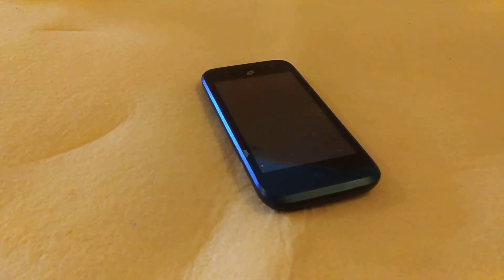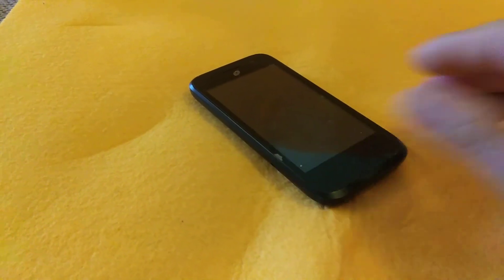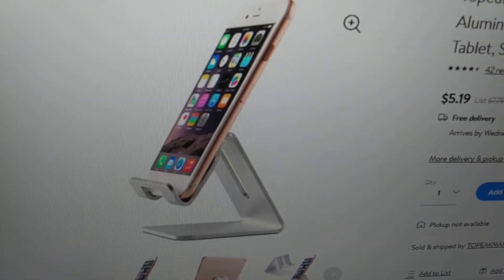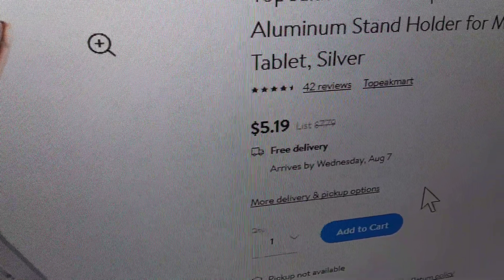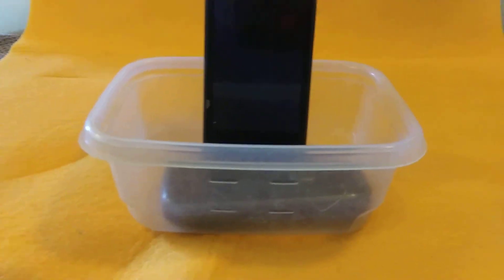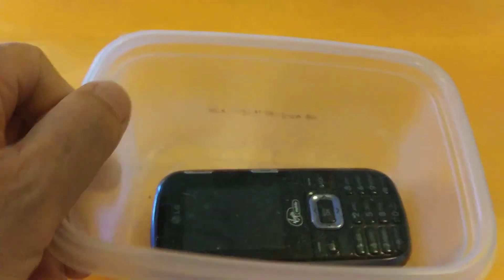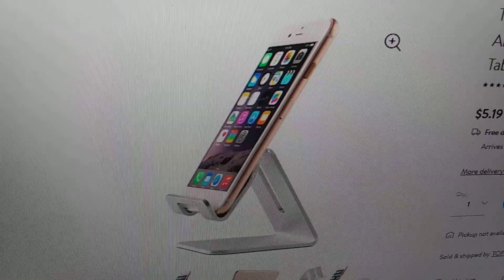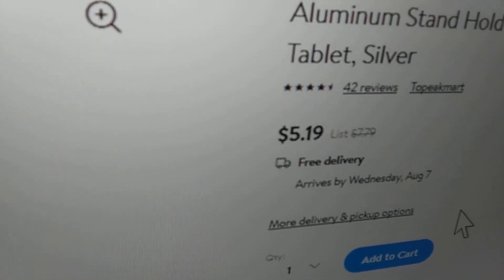Desktop cellphone holder, quick and cheap